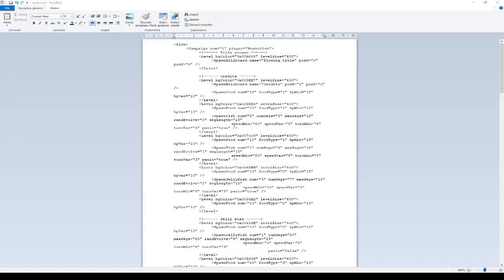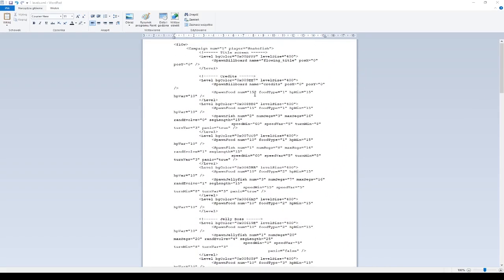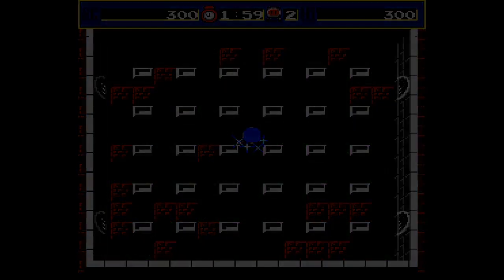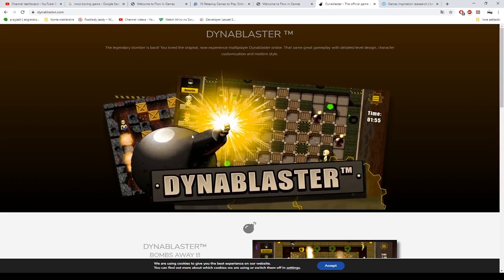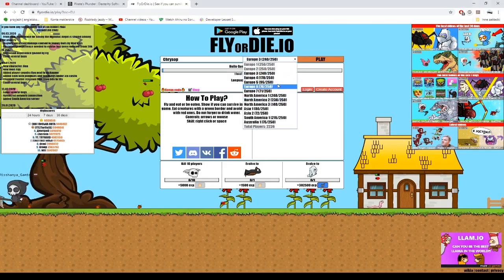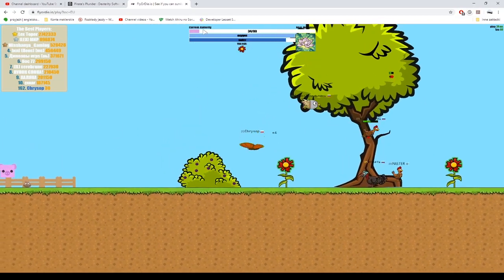Free old vibe browser games to try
I decided to do some digging and present some oddly satisfying games which I found online. Some of them are quite famous some are unknown. Old and new, make a great mix. If you know more titles you would like to recommend, please write them down in a comment section.

0:10 flOw
3:30 Dyna blaster
6:05 flyordie

Enjoy, like or smile :)
Links to official sites: